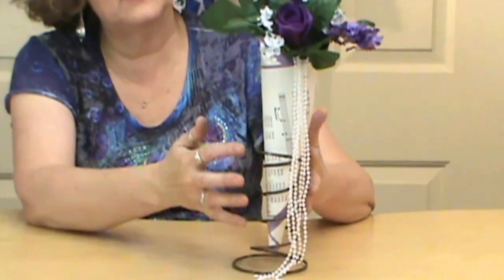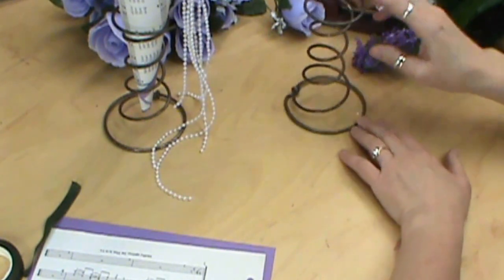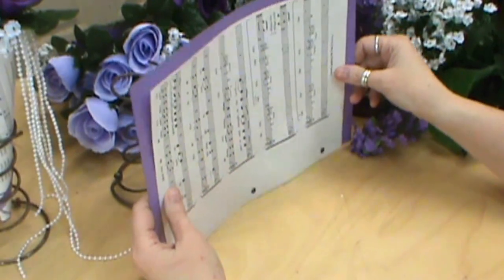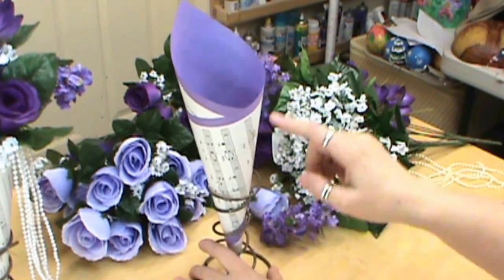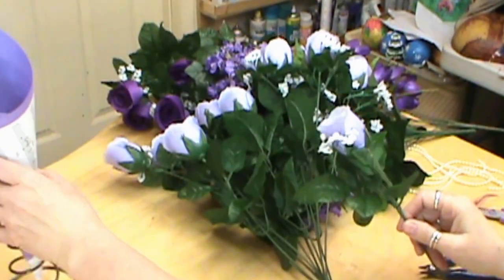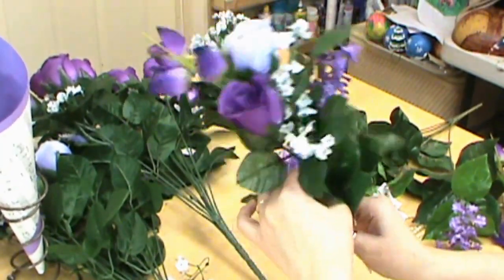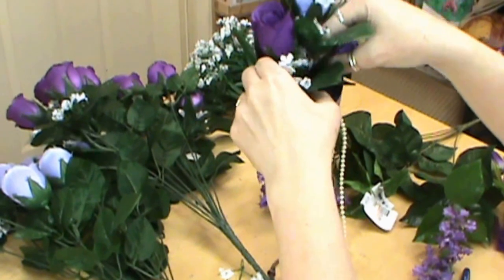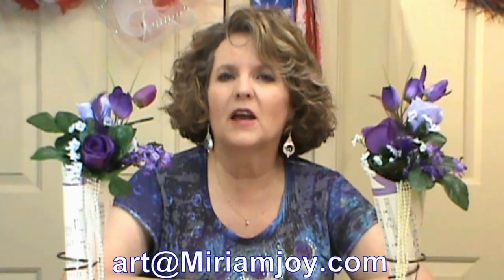Spring Music Note Floral Centerpiece Using Bed Springs~ Featuring Miriam Joy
Make a wonderful "Old Spring" music note floral centerpiece starting with an old bed spring. Miriam Joy will tell you where to purchase them. Followed by step by step instructions on the music sheet cone and flower design. Perfect for weddings, engagement parties or the special touch to any party. Change colors to your own.